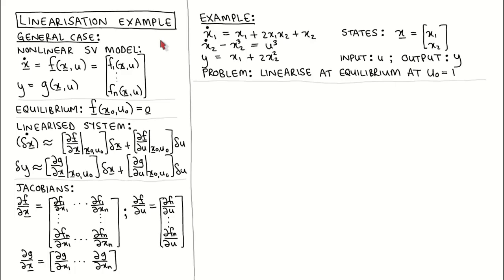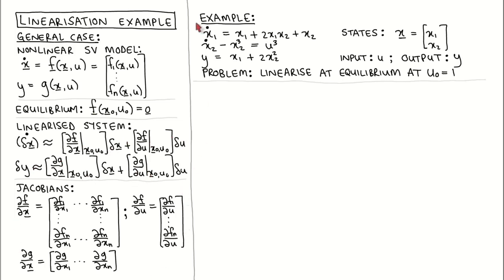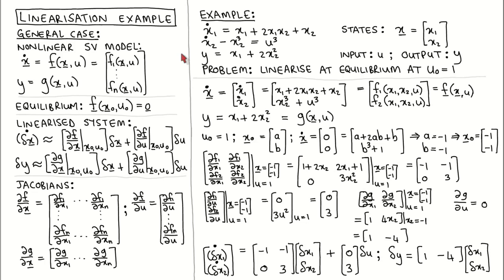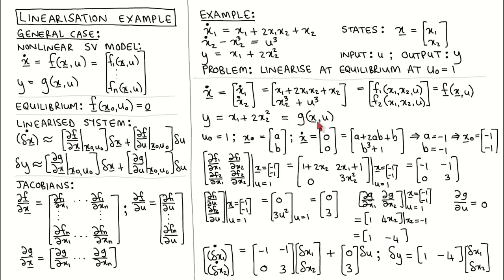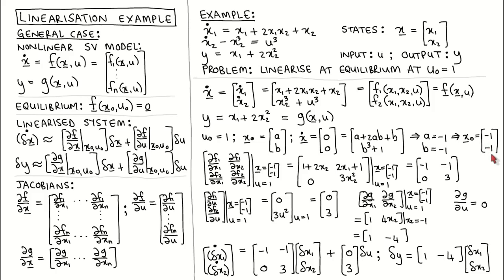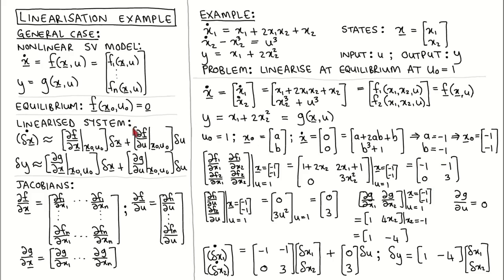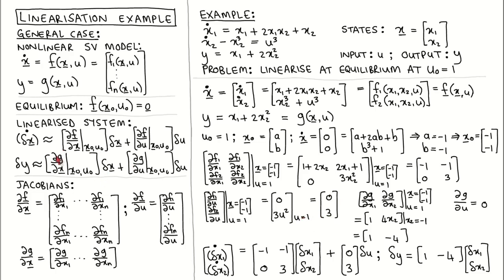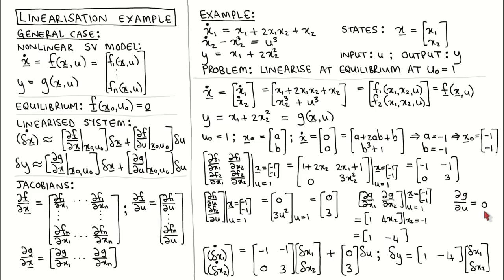State variable control 6: Linearisation example